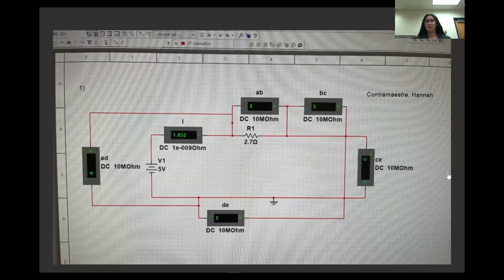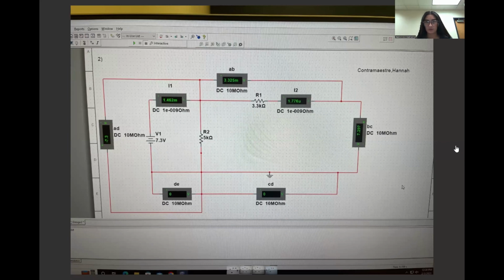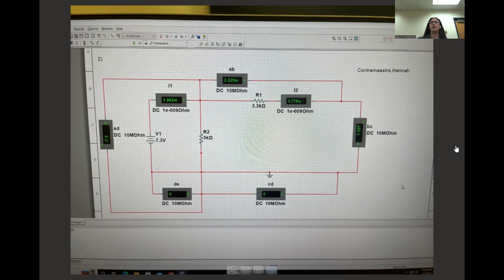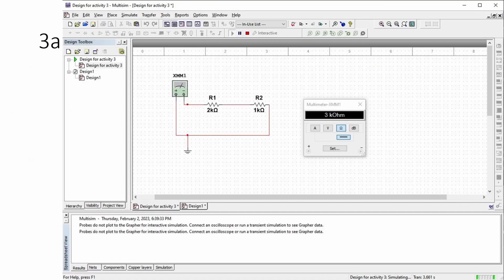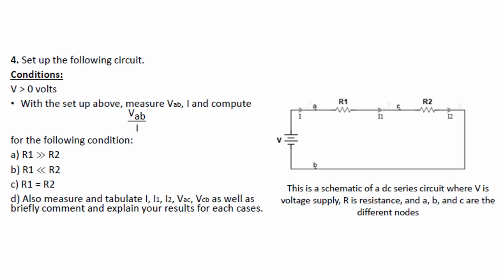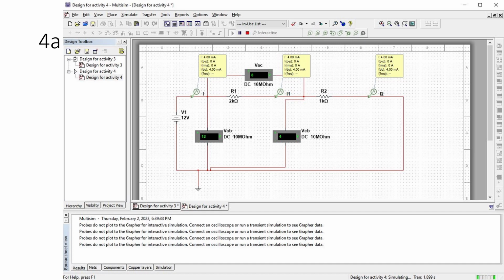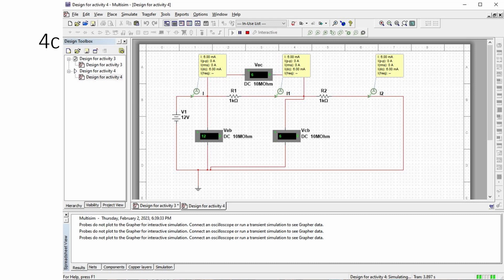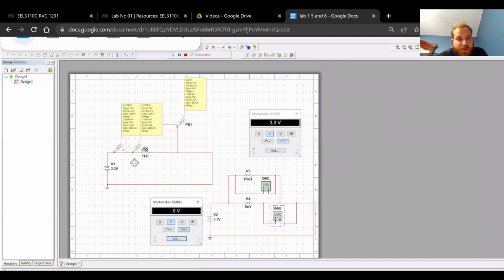Lab Project 1 Group 2 EEL 3110C Touma, Contramaestre, Alsabbaghe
Lab Project 1 Measurements on simple resistive circuits Group 2 EEL-3110C Touma, Contramaestre, Alsabbaghe